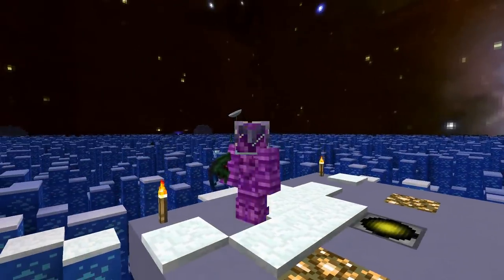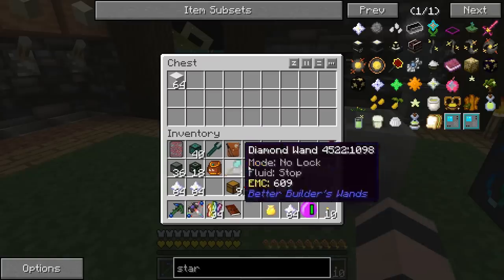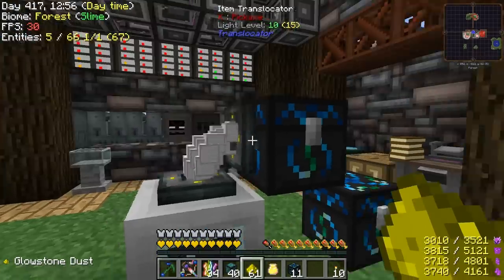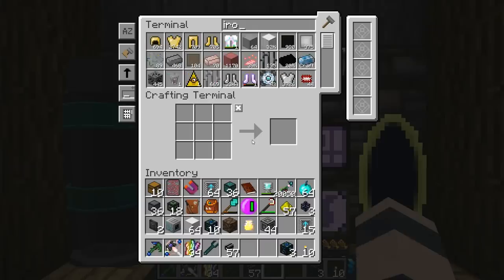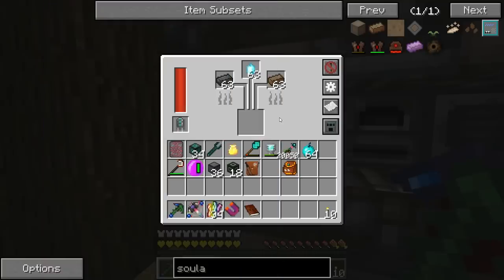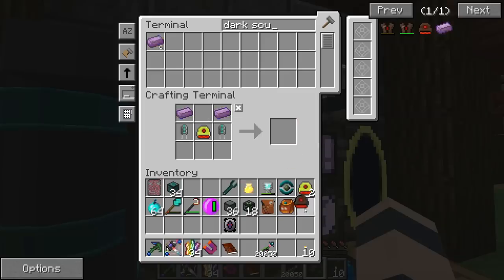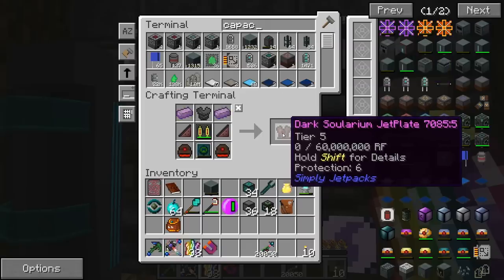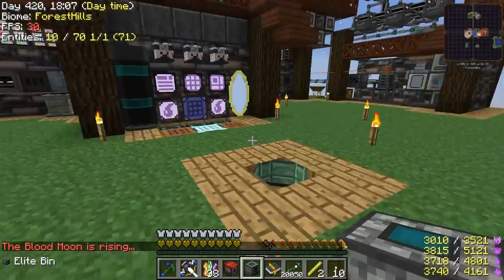Minecraft - Project Ozone 2 #75: Singularities